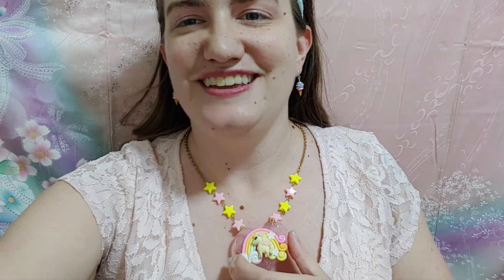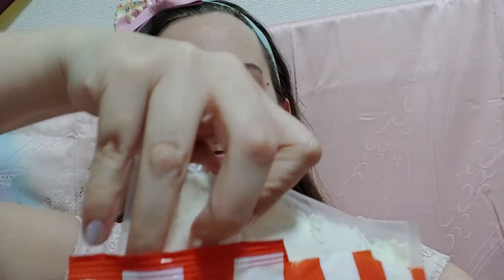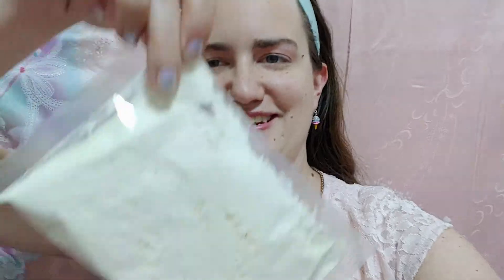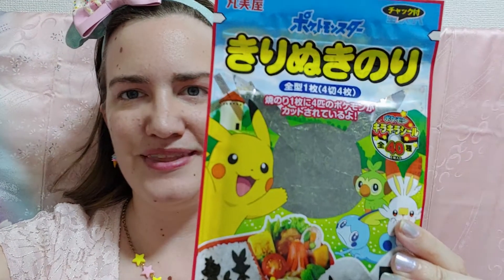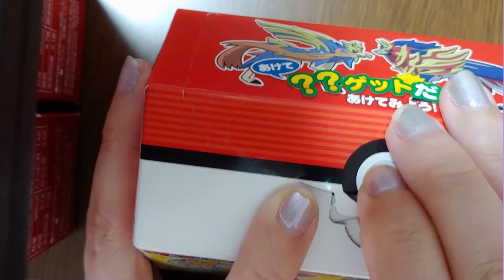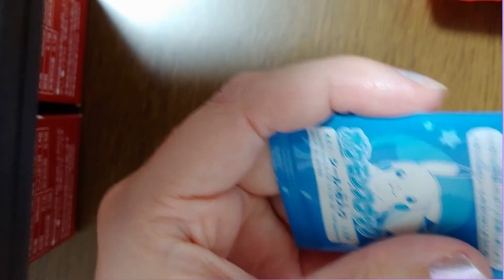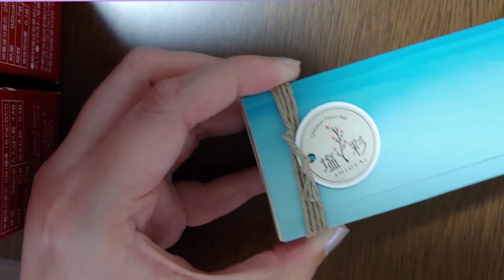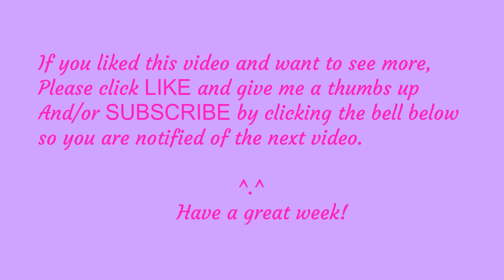DWS Japanese Kawaii Cute Food Packaging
Get out your frying pans and spatulas and get ready to catch'em all because today we are looking at cute foods I found at my local grocery store in Japan. From Pokemon pancakes to "alcoholic syrup" stories, there's a little fun for everyone!
This video is not sponsored, just items I am intrigued enough to share. Please use all items at your own risk and check all ingredient labels for allergens and potential health issues before using them.
My social medias:
Dancing Whimsy-steria